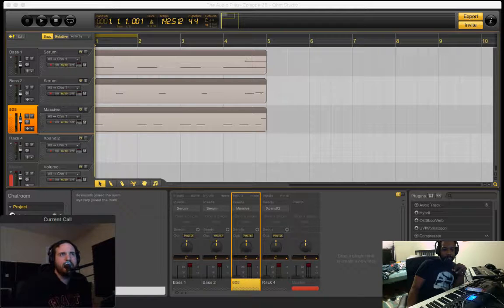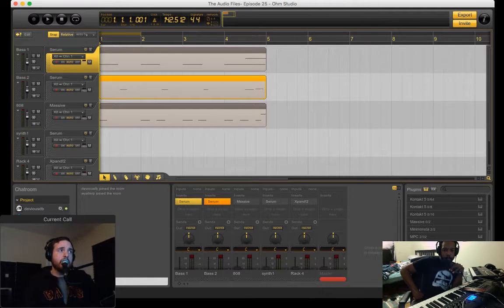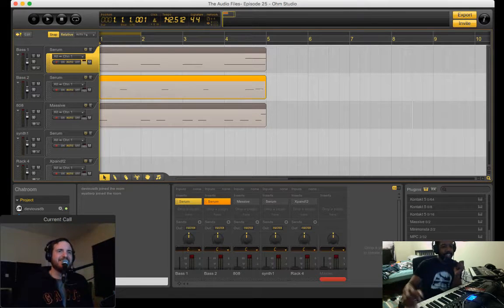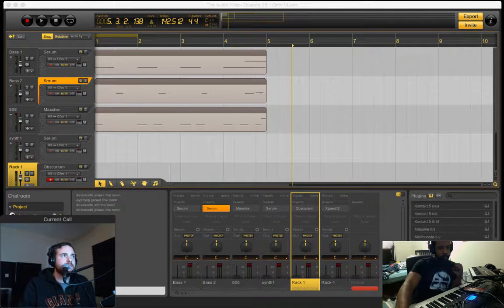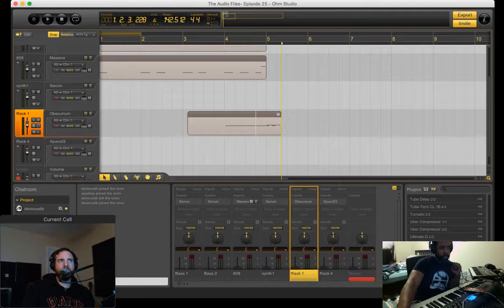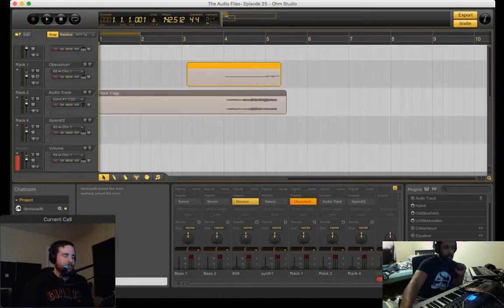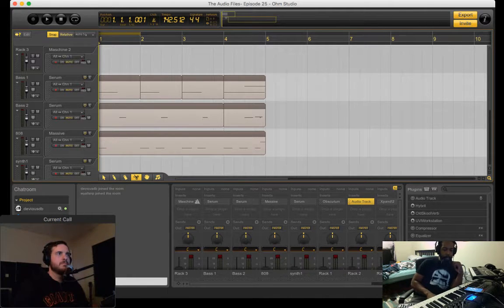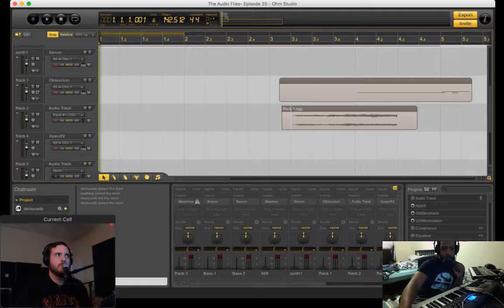The Audio Files Episode # 24- How to use Ohm Studio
The Audio Files Podcast is a audio production show for everyday producers by everyday producers. We cover everything from beatmaking, to new gear, and music news. We use Ohm Studio to collaborate in real time with each other and listeners.

In this week's episode the Audio Files give Youtube a shot for the first time using Ohm Studio. They give pointers on how to best use the software when collaborating, hiccups you might run into while using the software, and their favorite features to improve workflow.